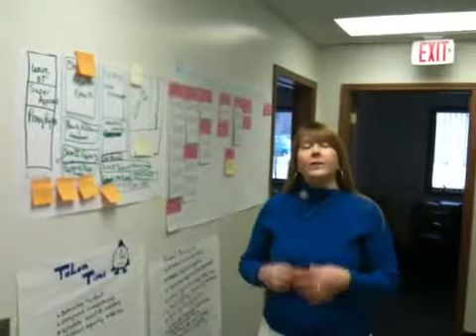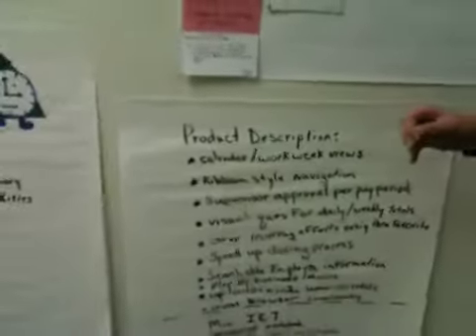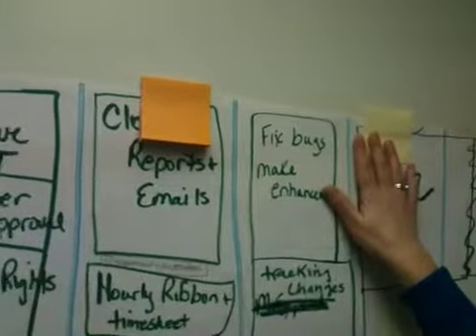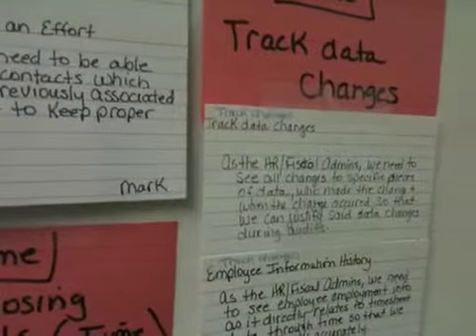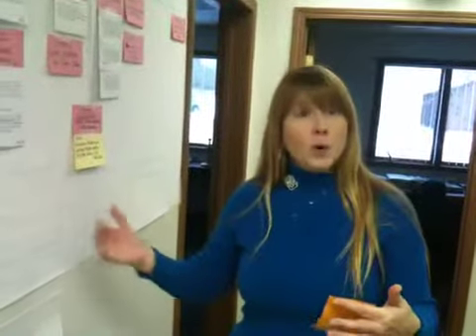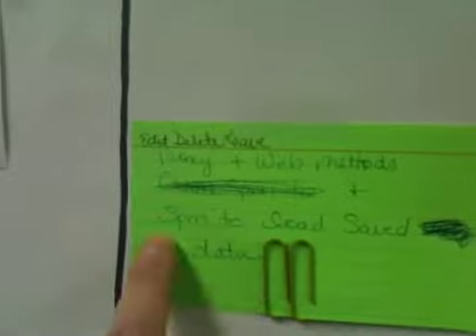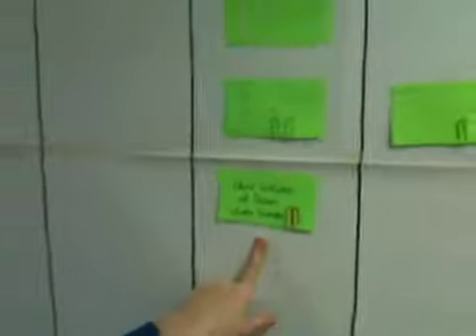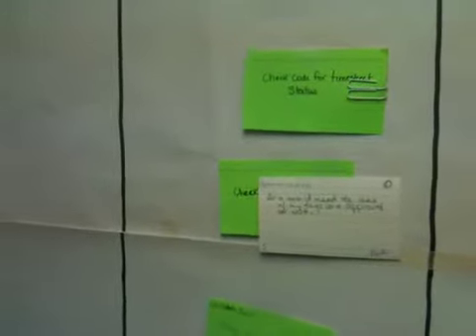sprint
short description of task boards